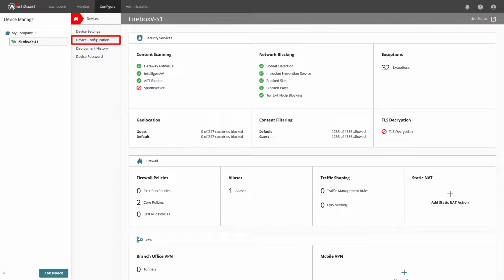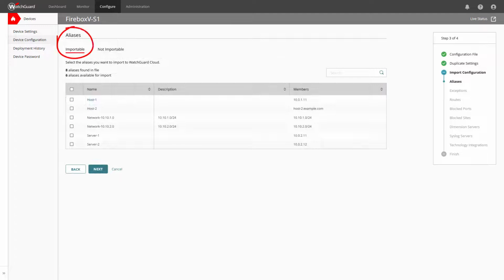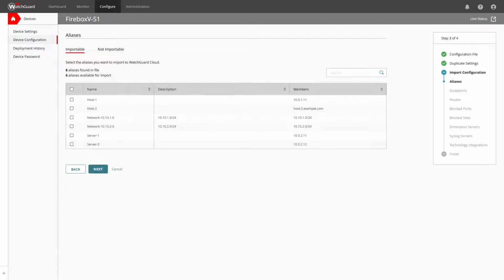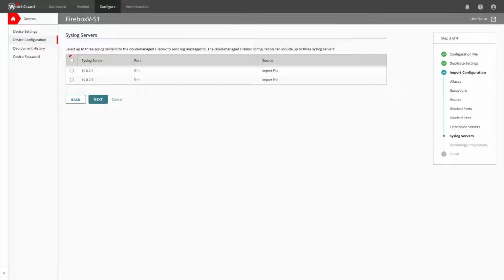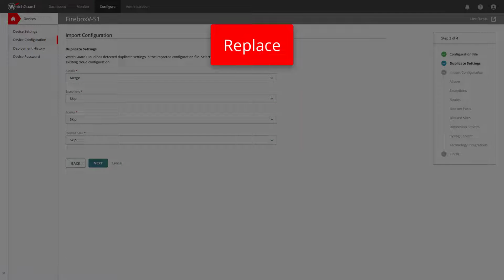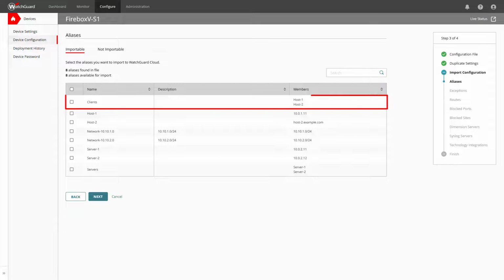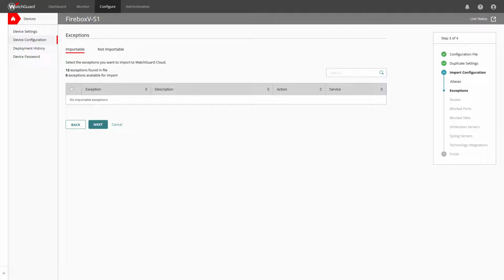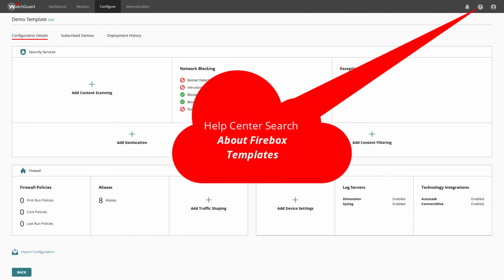Tutorial: Import Configuration to WatchGuard Cloud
Learn how to import configuration settings from a local-managed Firebox configuration file to a cloud-managed Firebox and Firebox templates in WatchGuard Cloud. Includes the import requirements, limitations and handling of duplicate entries.